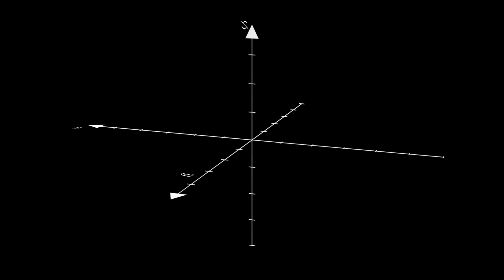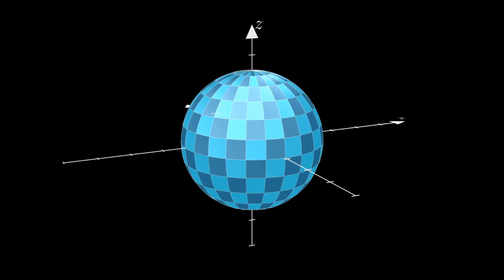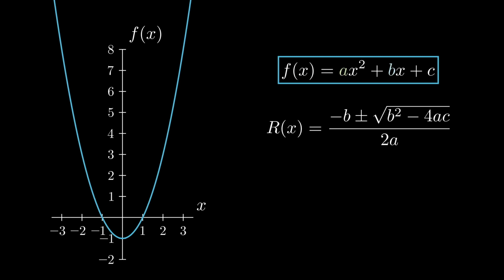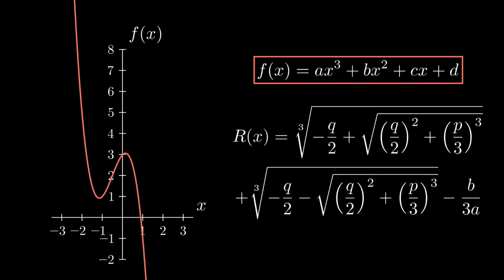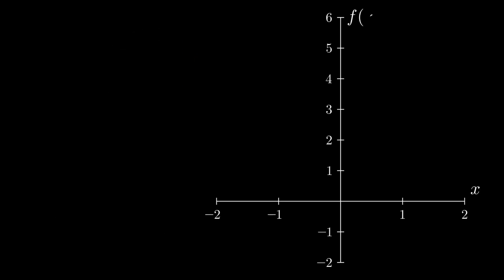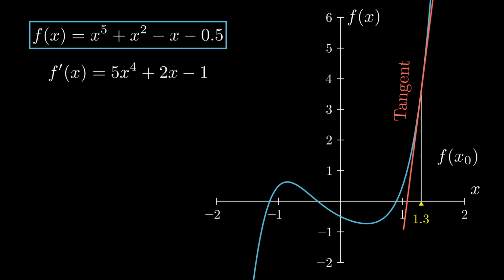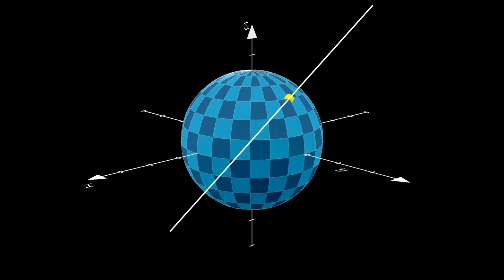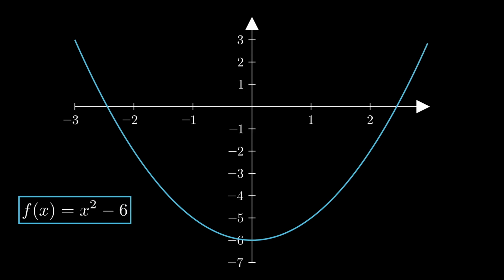Beyond Polynomials, a deep dive into NEWTON's Method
Let's explore the world of polynomial functions and dive into the way Isaac Newton developed to solve the roots of uncomputable polynomials...

These animations are made using a custom Python library, Manim by @3blue1brown.

Chapters:
0:00 Roots of Polynomials
1:49 Motivational Example of Finding Roots
3:43 Ways to Compute Roots & Unsolvebility of the Quintic
5:56 NEWTON's Method
10:50 Homework for engaged Viewers
11:09 Outro

🌌 ABOUT ME
 ⋅ age 16
 ⋅ student
 ⋅ German

I try my best to reply to everyone but unfortunately, there are times when I might miss your email.